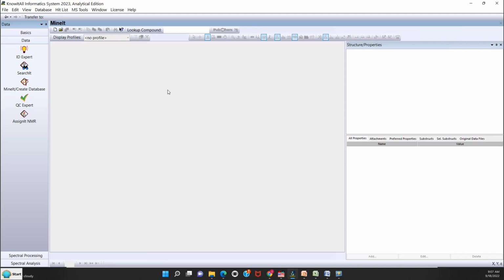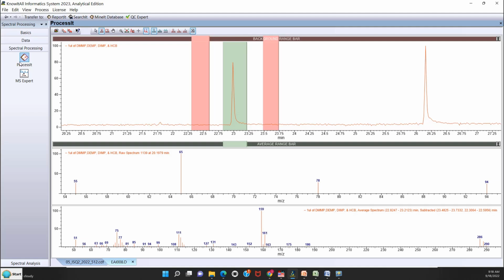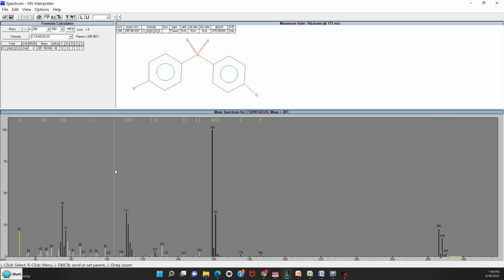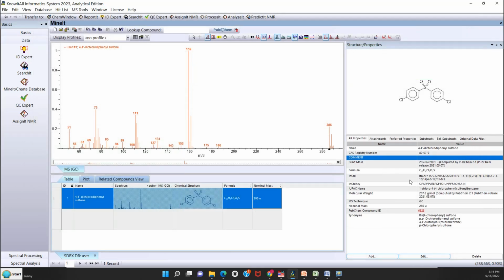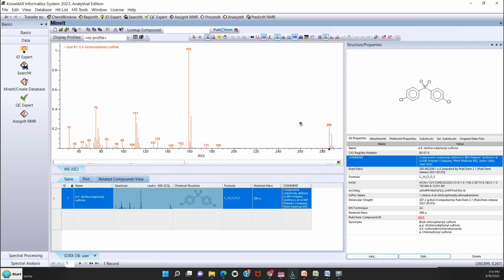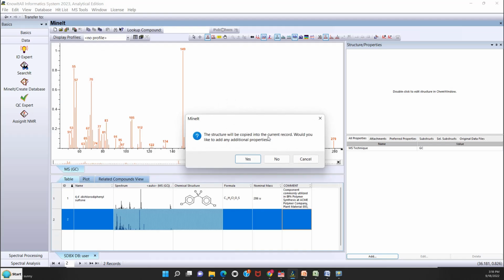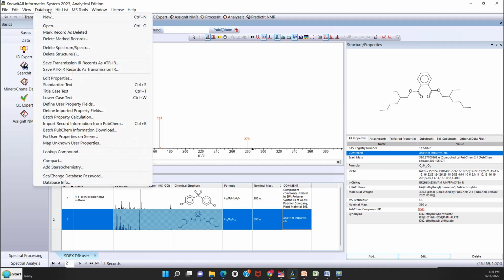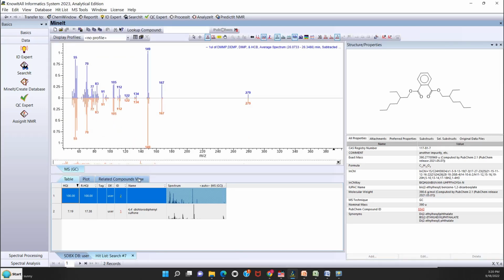Part 11. Wiley KnowItAll EI GCMS: Making a User Library Using NIST MS Interpreter and PubChem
Wiley has developed very powerful EI GC-MS data processing and library searching capabilities within their KnowItAll software package.  Wiley KnowItAll can easily create user libraries that can then be searched with their commercial EI libraries.  Wiley KnowItAll has a large number of specialty libraries and even the NIST library that can be searched together.